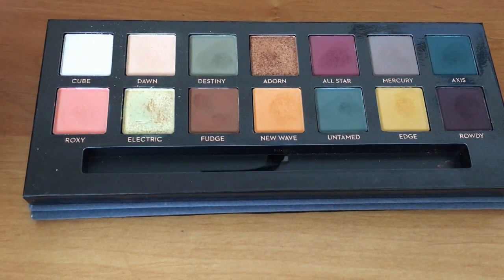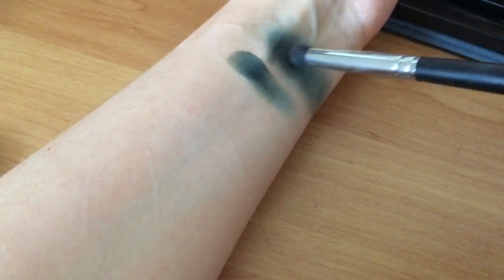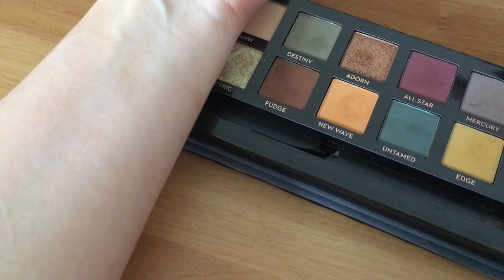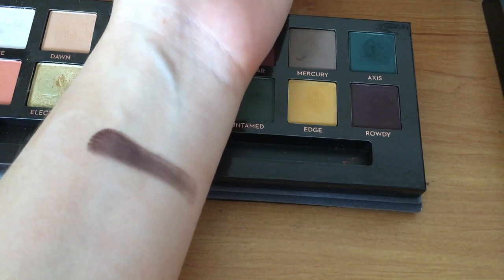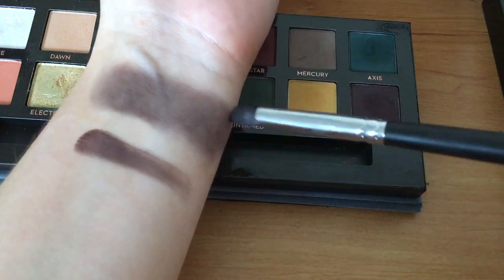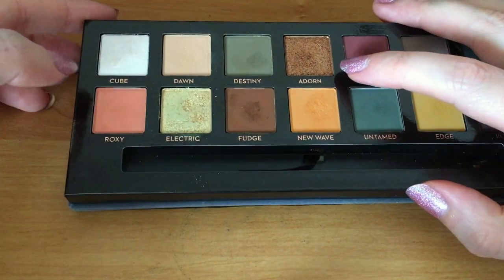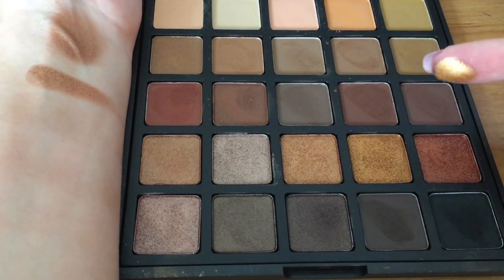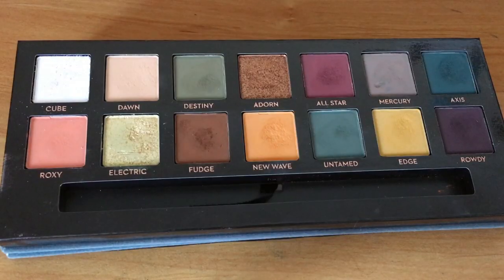Subculture palette Vs Mac Vs Tarte, Vs Urban Decay Vs Morphie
which shadows are the best? you decide the ABH subculture plaette is pretty pigmented we can all agree but when we compare it to other eye shadows who comes out on top you decide.